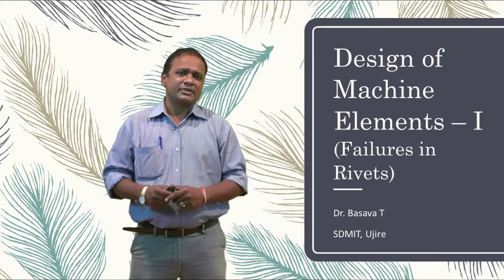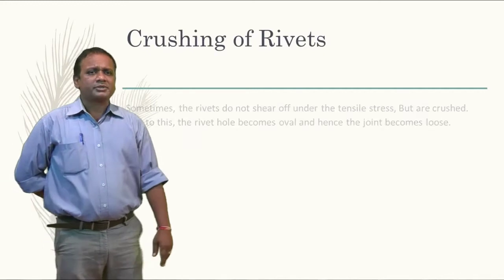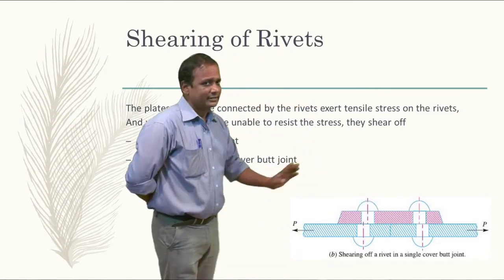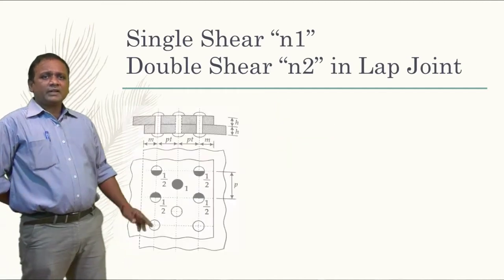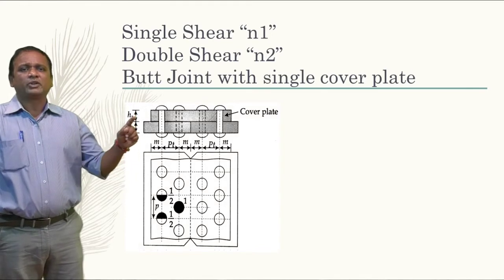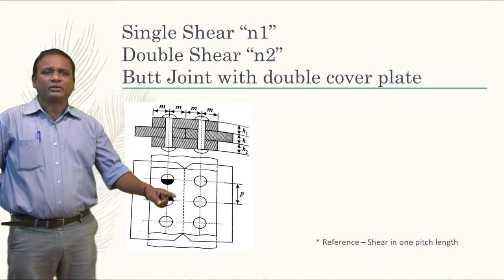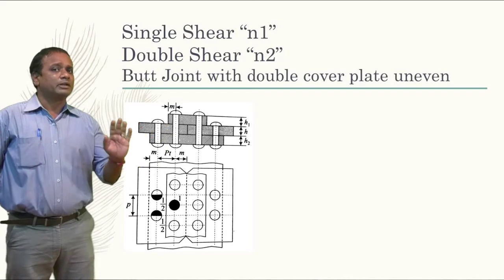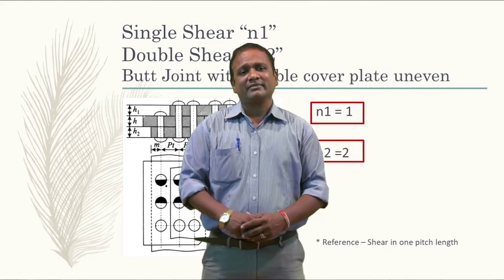Failure in Rivets